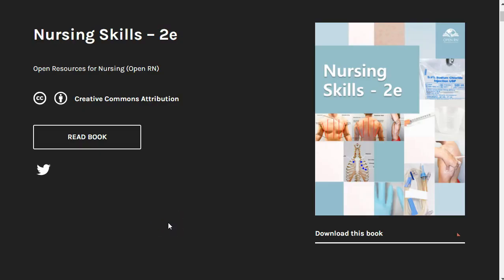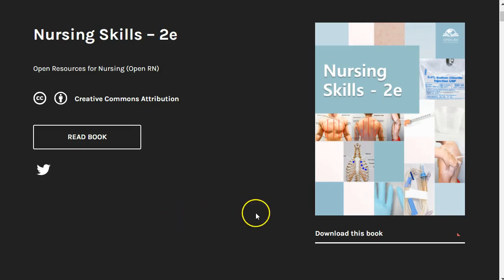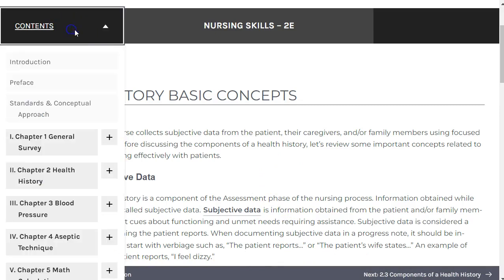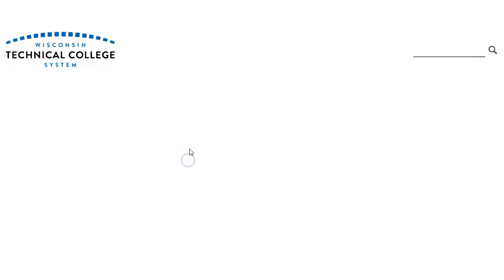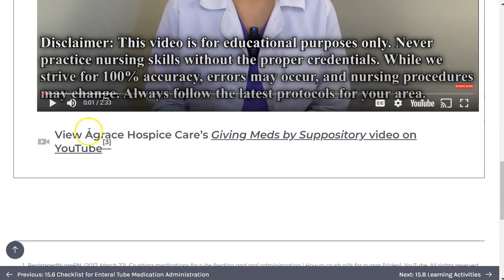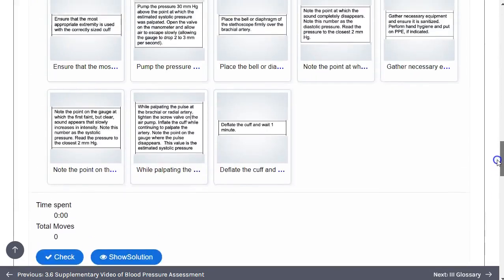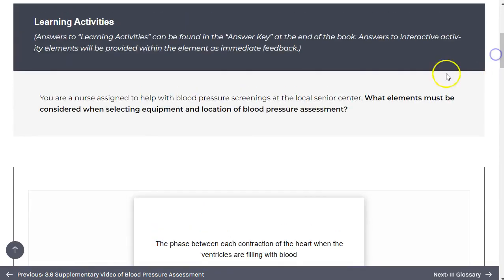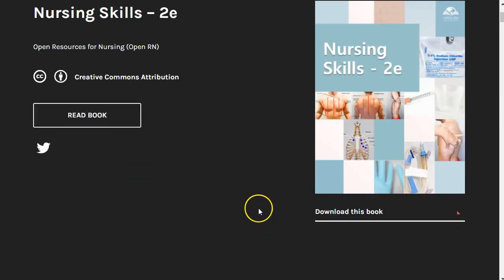Nursing Skills 2e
A brief introduction to navigating the online version of the Open RN Nursing Skills 2e textbook